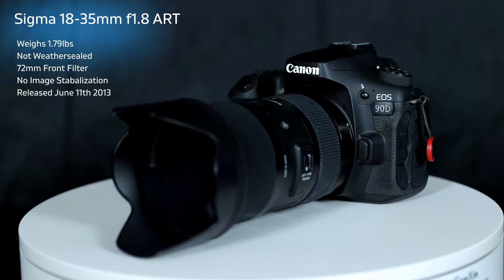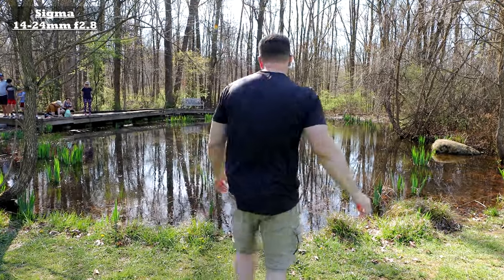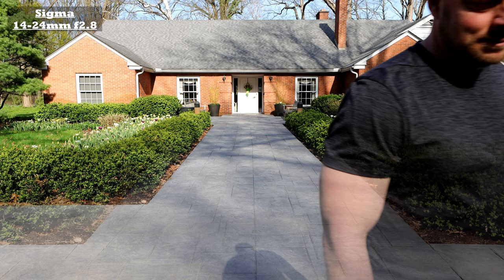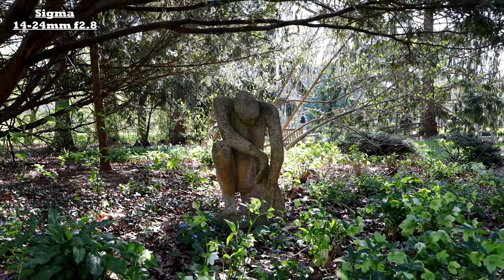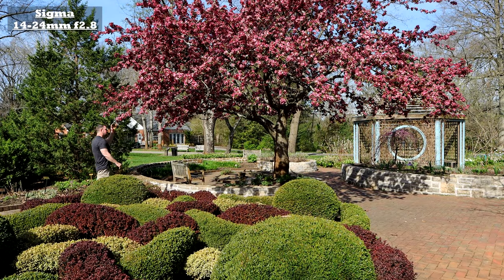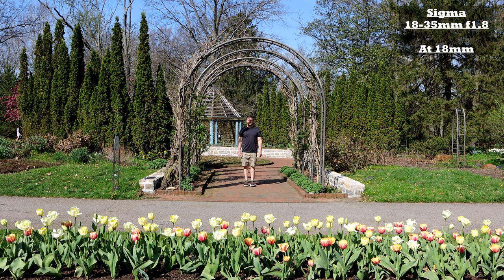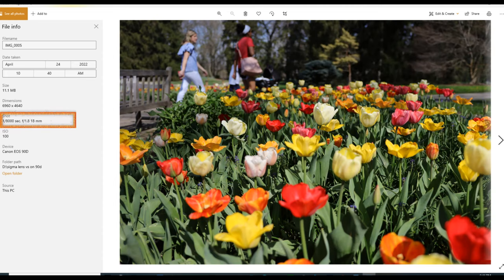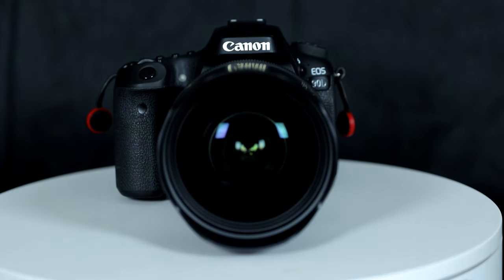Sigma 18-35mm f1.8 vs Sigma 14-24 f2.8 on the Canon 90D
Sigma 18 35mm vs Sigma 14 24 f2 8 on the Canon 90D is mostly  a video comparison with a few photo samples. These two lenses may look very different on the outside, but they yield very similar if not indistinguishable results. Excellent video and photo quality for both.

Sigma 14-24mm F2.8 DG HSM, Black (212954) for Canon